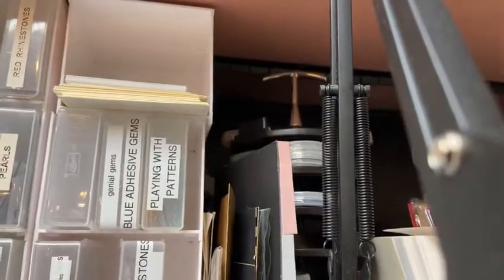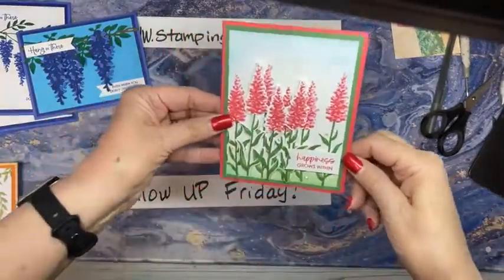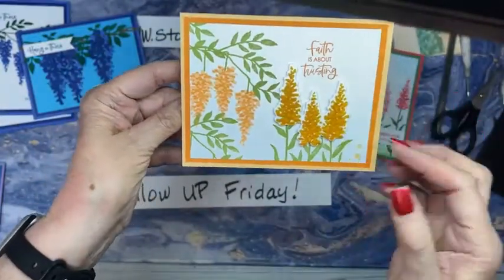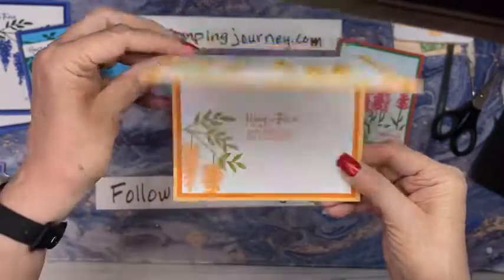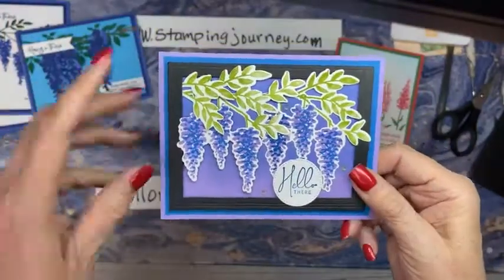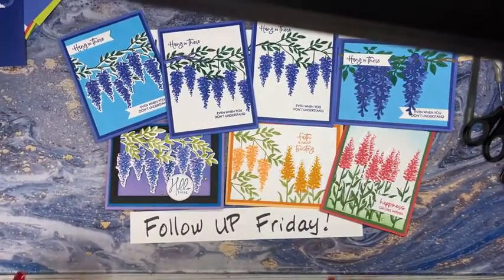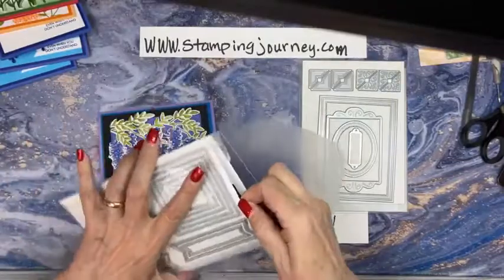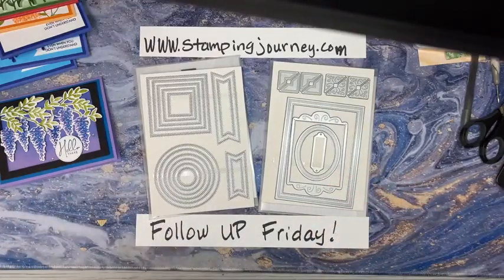Follow Up Friday with Wisteria Wishes cards!